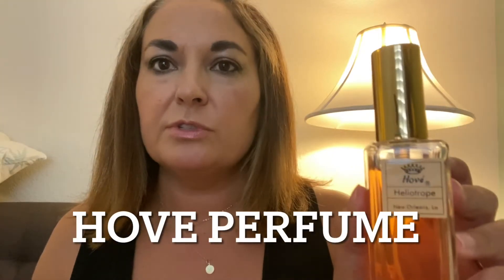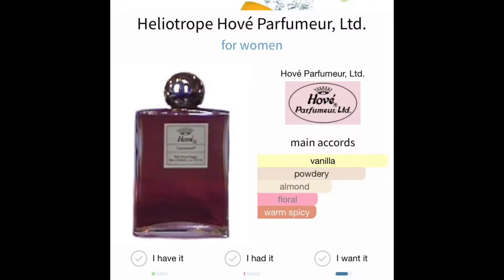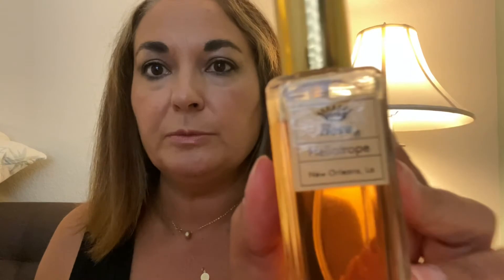Hovè perfume “heliotrope”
Beautiful artisanal niche house in New Orleans. Hovè perfume heliotrope eau de cologne.